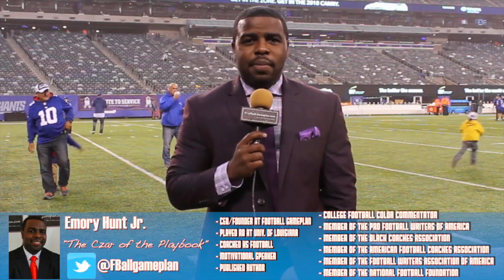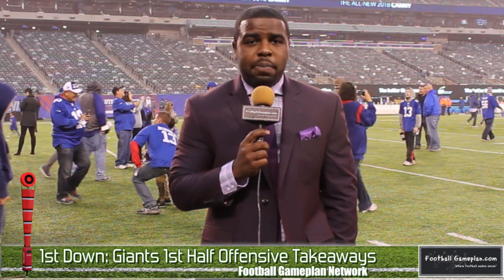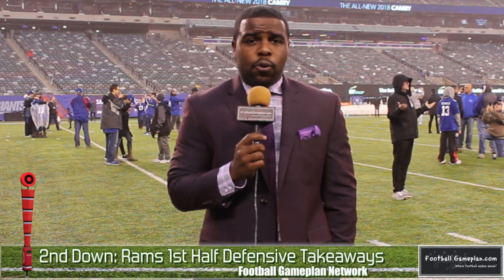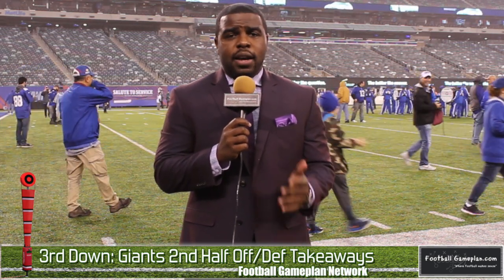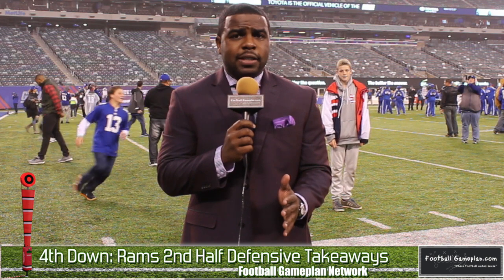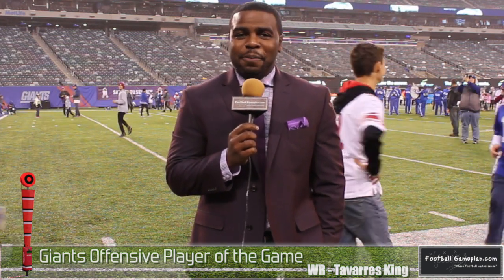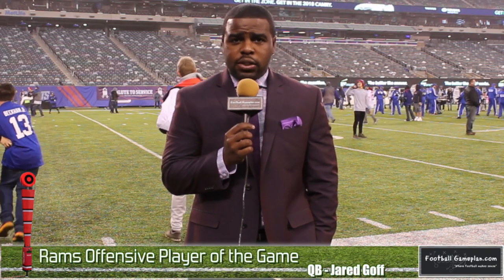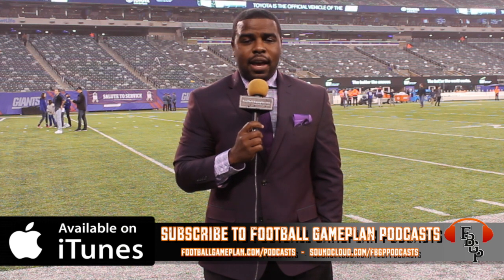FBGP's 4 Downs with The Czar: Giants-Rams Game Recap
FBGP's Giants-Rams Recap